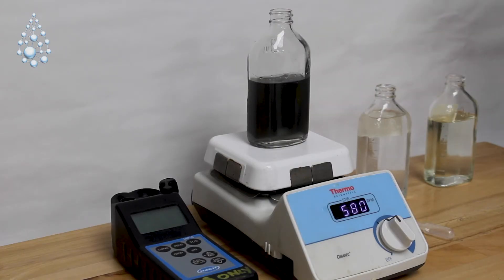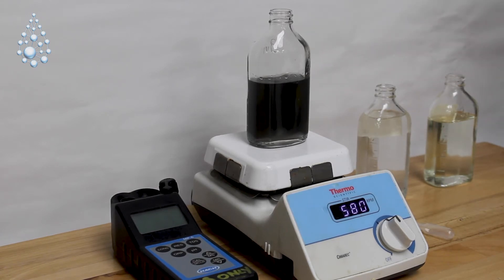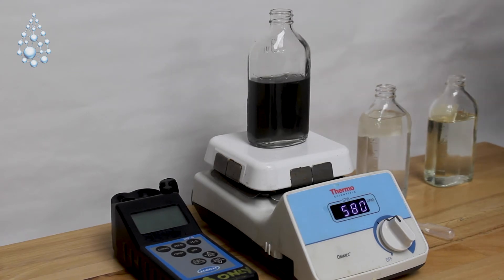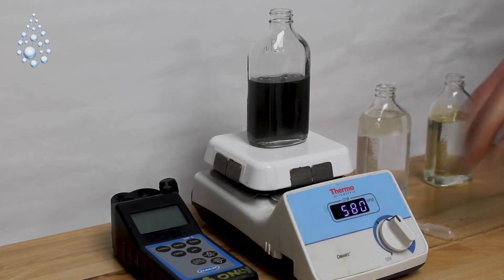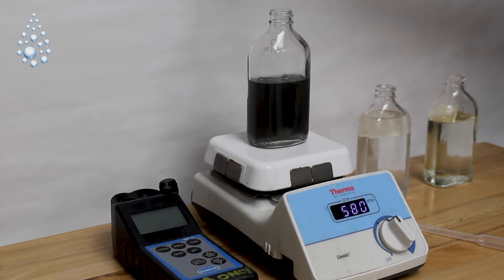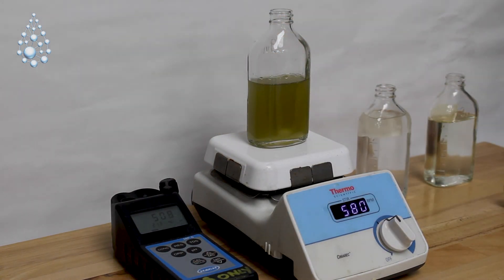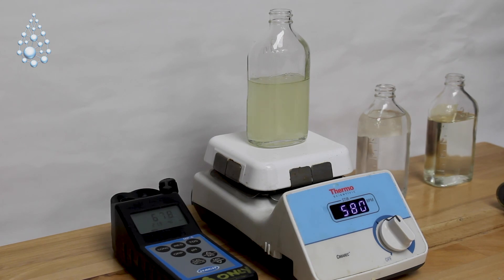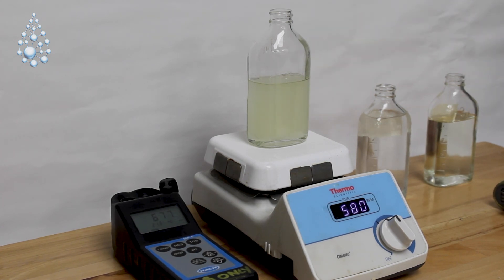The Newest Technology - Recycle Reuse - Iron Chelation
As fracturing has become more prolific, so has the need to secure water. The industry has changed its focus over the last decade by transitioning to recycle/reuse water as a way of becoming more environmentally friendly, and maximizing cash flow by “reusing” their water. With this adaptation many issues arise when ensuring that the fluid can be used without posing problems to the producer as the complete the well.

EPDI has pioneered a new approach to how water is treated and preserved, and that approach is changing the industry! EPDI’s process does not generate solids,  As the industry moves forward with this technology, don’t get left behind.